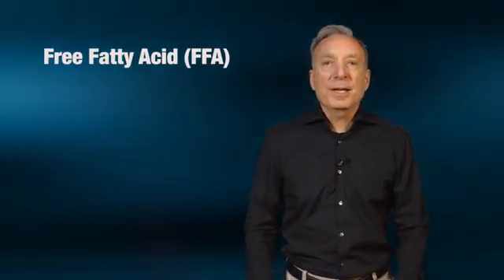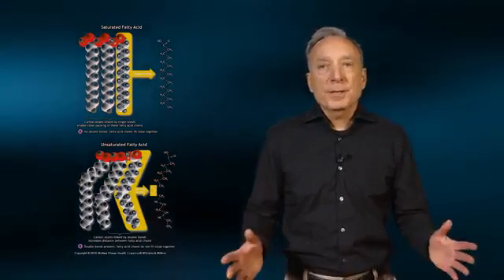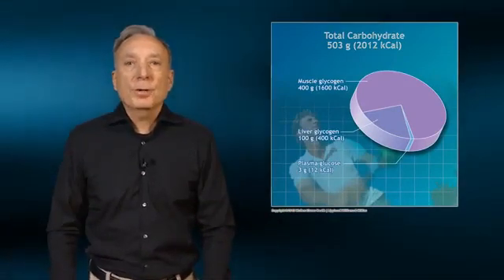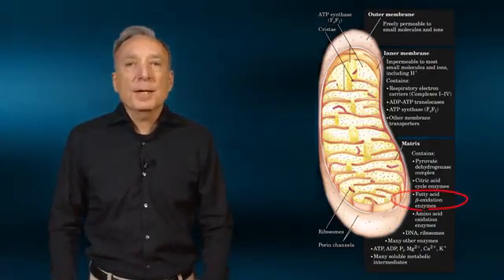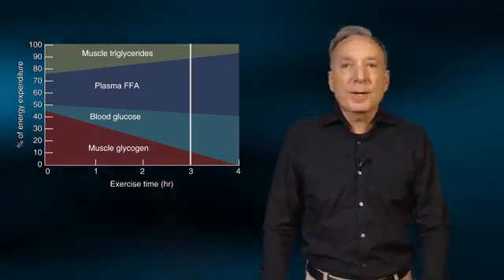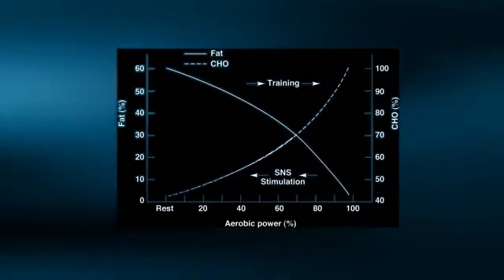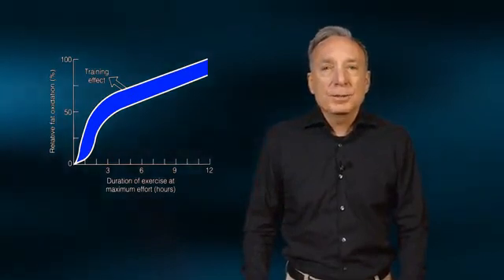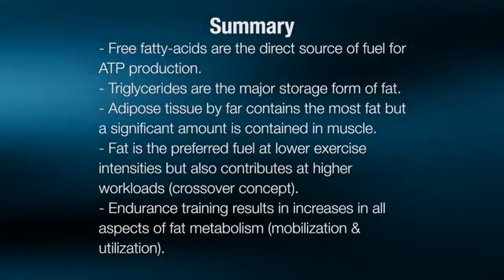7. Fat Metabolism During Exercise